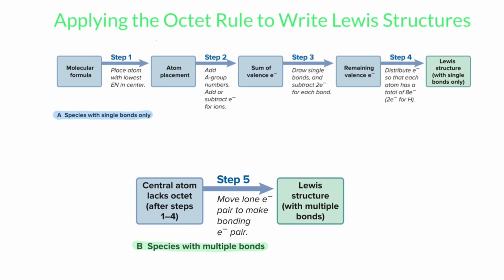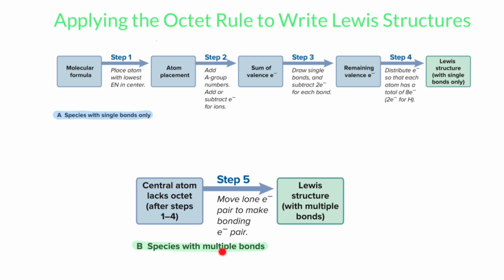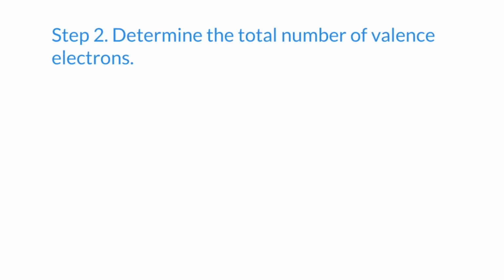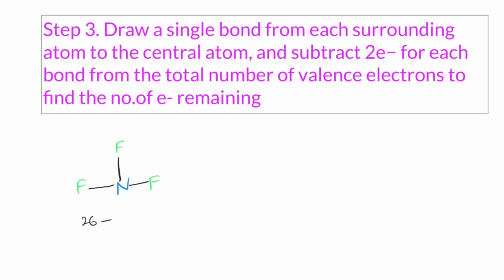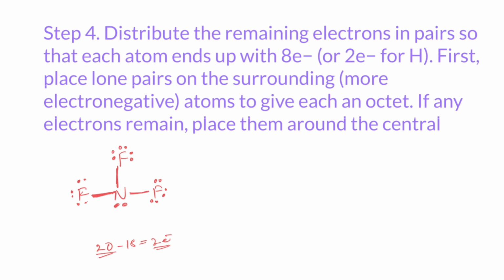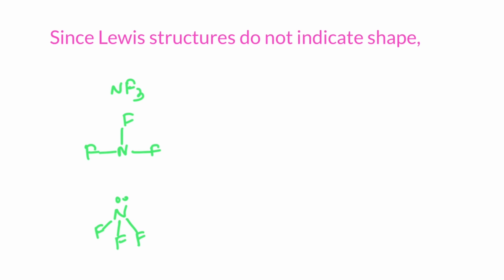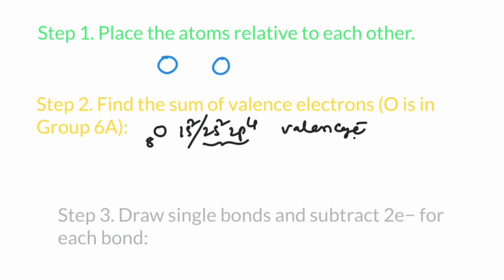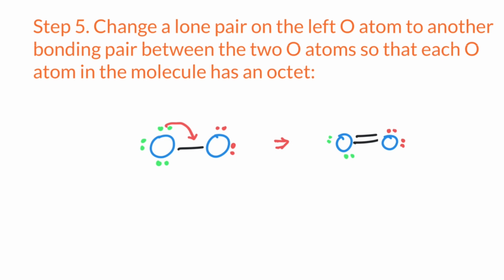Very Simple 5steps to draw Lewis structure for inorganic or organic compounds || chemical bonding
RANK SIR
Aromaticity. Isomerism.